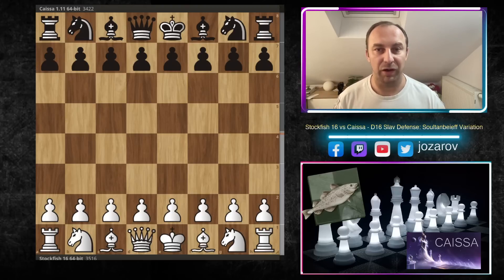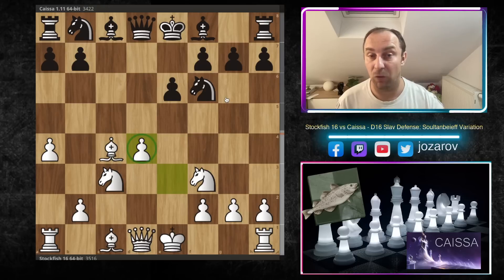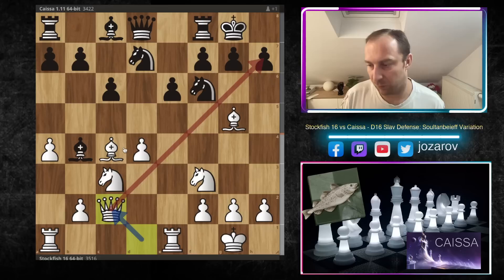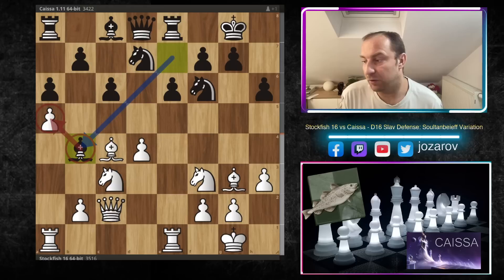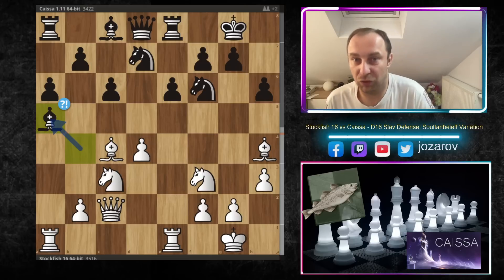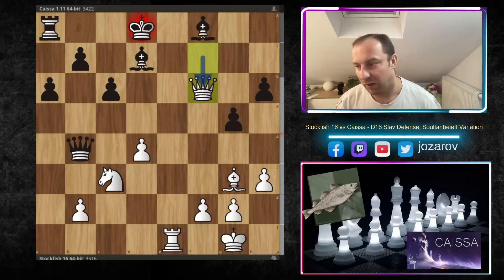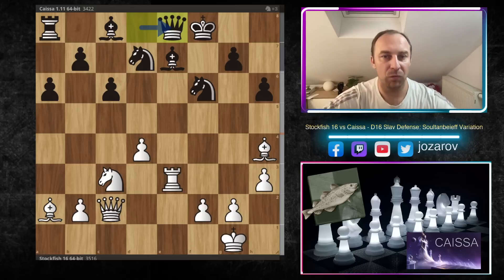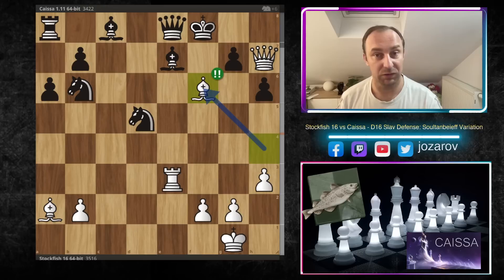Stockfish 16 creates an Absolutely Unrepeatable TACTIC!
[Site "CCRL"]
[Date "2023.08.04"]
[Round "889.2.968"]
[White "Stockfish 16 64-bit"]
[Black "Caissa 1.11 64-bit"]
[Result "*"]
[WhiteElo "3516"]
[BlackElo "3422"]
[Variant "Standard"]
[TimeControl "-"]
[ECO "D16"]
[Opening "Slav Defense: Soultanbeieff Variation"]
[Termination "Unterminated"]

1. d4 d5 2. c4 c6 3. Nf3 Nf6 4. Nc3 dxc4 5. a4 e6 { D16 Slav Defense: Soultanbeieff Variation } 6. e4 Bb4 7. Bxc4 Nxe4 8. O-O Nf6 9. Re1 O-O 10. Bg5 Nbd7 11. Qc2 h6 12. Bh4 Be7 13. a5 Re8 14. Bg3 a6 15. h3 Bb4 16. Bh4 Bxa5 17. Ne5 Bb4 18. Re3 Qc7 19. Nxf7 Kxf7 20. Rxe6 Rxe6 21. Bxe6+ Kf8 22. Ba2 Qd8 23. Re1 Be7 24. Re3 Qe8 25. d5 cxd5 26. Nxd5 Nxd5 27. Qh7 N7b6 28. Bf6 Qf7 *